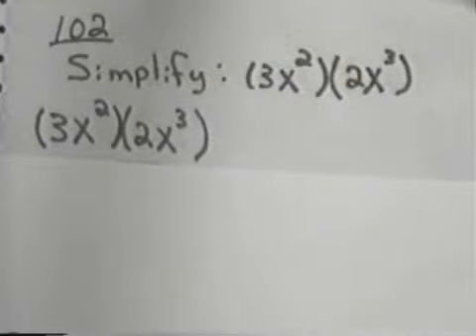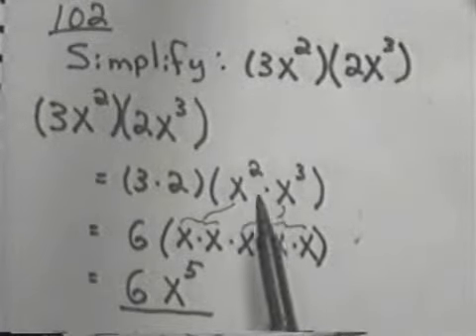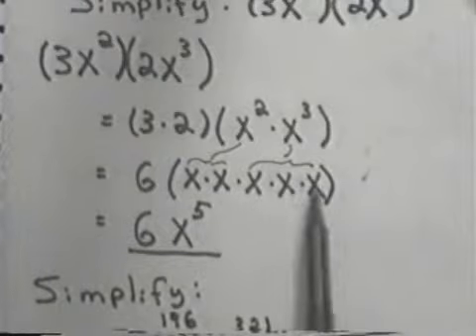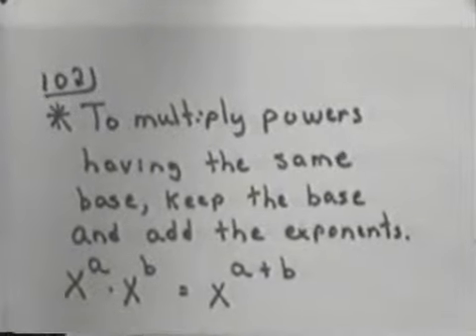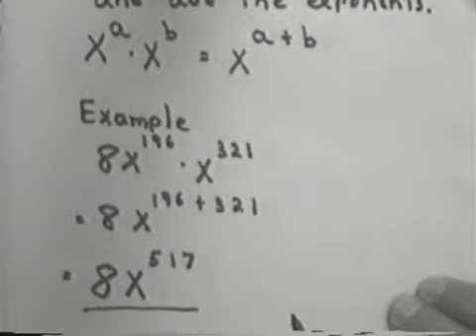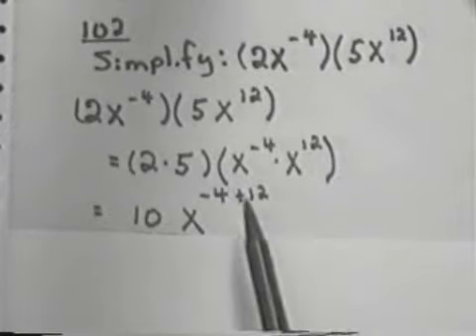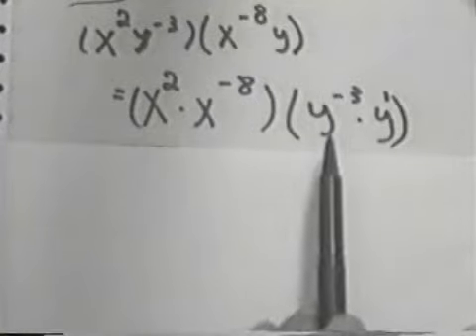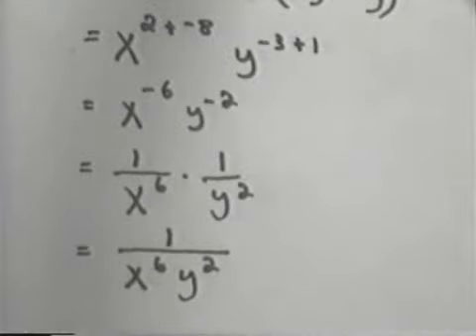Exponents and Radicals: Rules of Exponents Pt1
Math 80 Unit 3 Tape 102 Pt1